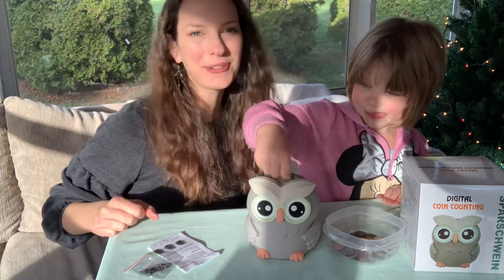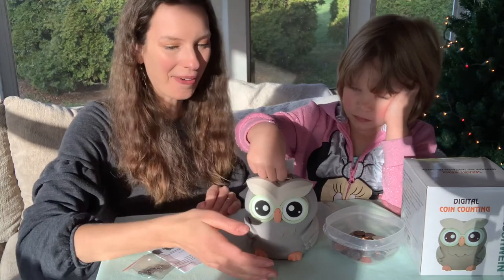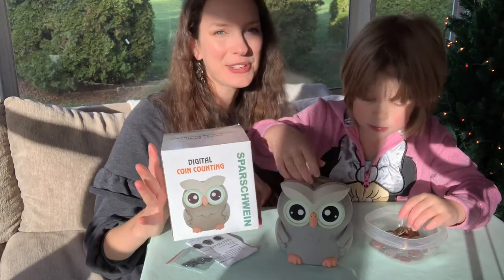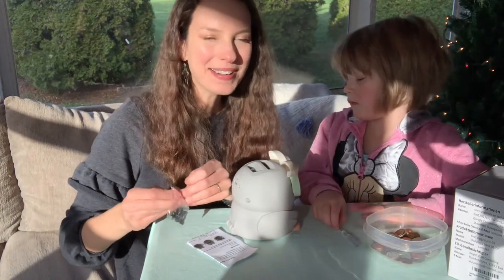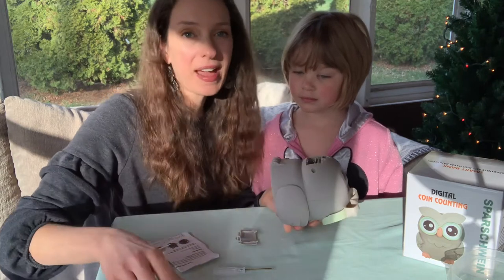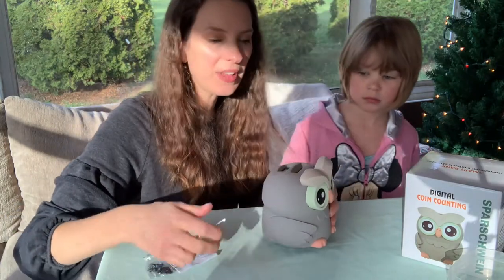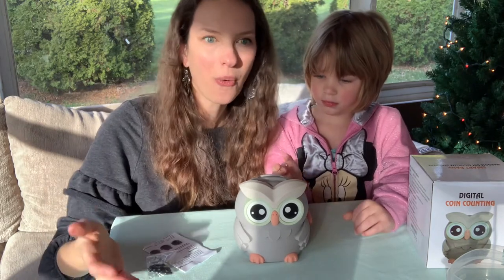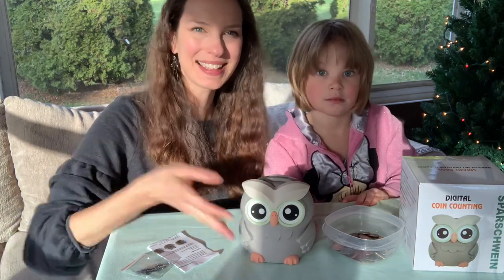Lefree Owl Digital Coin Bank，with Automatic Counting as Chritmas Thanksgiving Birthday Gifts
In ancient Greek mythology,the owl was an animal favored by the goddess of wisdom.Therefore,the ancient Greeks regarded the owl as a symbol of wisdom.

Cute! My 4 year old struggles to get coins in the first time so it tends to double count coins.

😎LeFree ATM Savings Bank in the video is for sale on the 【LeFree official website】！

The owl also symbolized courage and luck. I believe the owl piggy bank will give people the same wisdom, courage and luck.